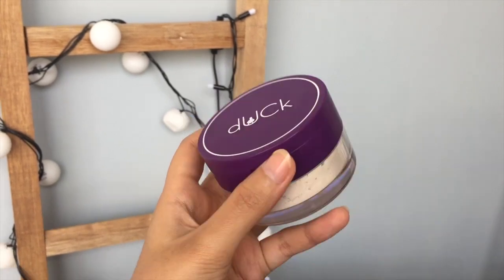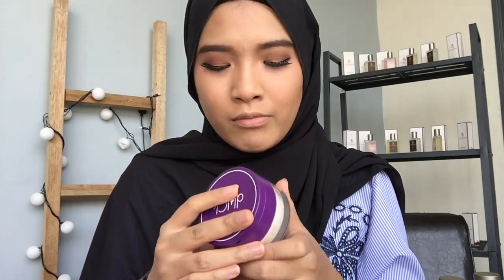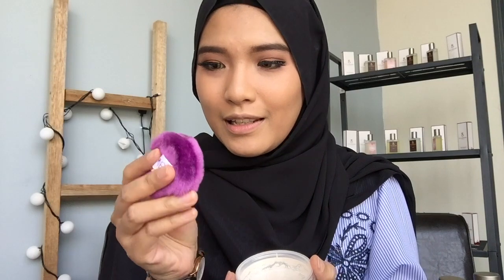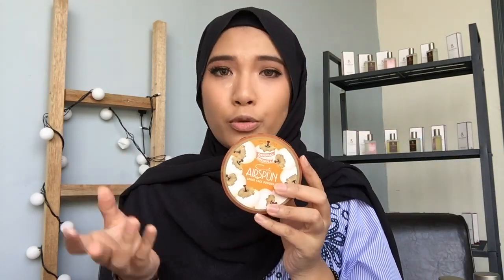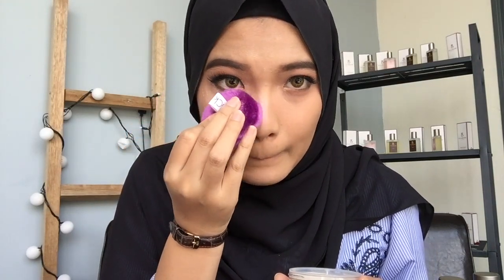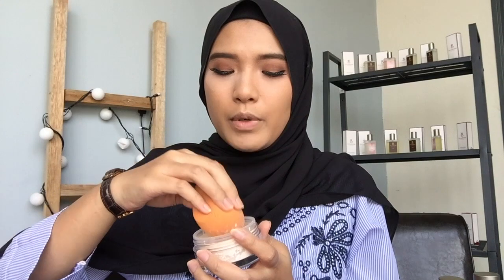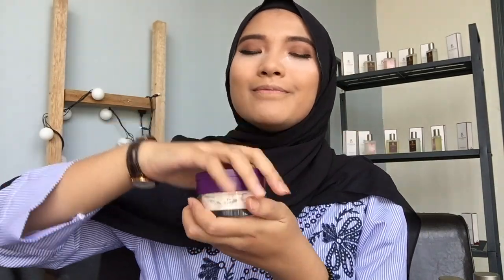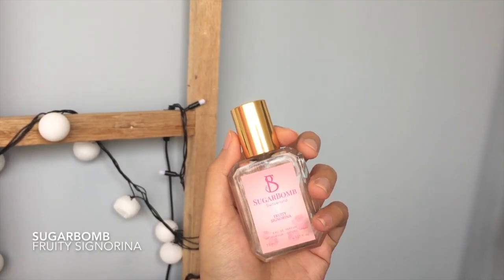dUCk Cosmetics Review + First Impression | dUCk Cosmetics GIVEAWAY!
Hi everyone! Here's a mini review on the latest launch from dUCk Cosmetics! If you have been wanting to try a loose powder, then you definitely will need to watch this one! My dUCk Cosmetics review is based on first impressions and all opinions are my own. Enjoy watching it! Love, H.

||PRODUCTS USED||
dUCk Cosmetics Girl Powder Loose Setting Powder
Coty Airspun Loose Face Powder

@shopvelvetvanity RM5 off, use code 'VVHUSNAWHO'

Comment down why I should choose you as the winner. Simple!

*I WILL BE ANNOUNCING THE WINNER ON MY INSTAGRAM AND FACEBOOK PAGE, SO MAKE SURE TO FOLLOW BOTH SO YOU WON’T MISS OUT ANY ANNOUNCEMENT*